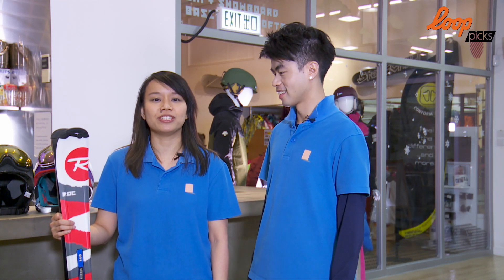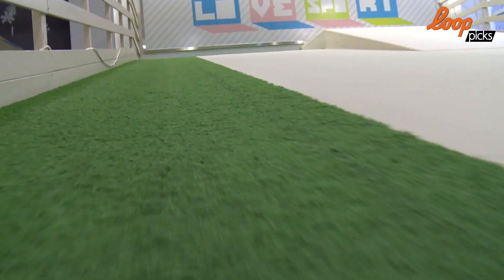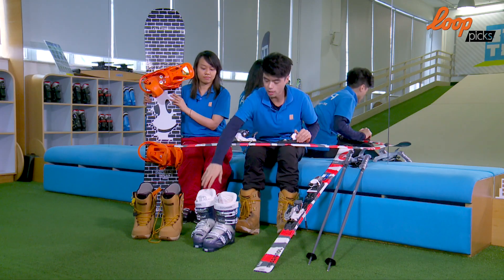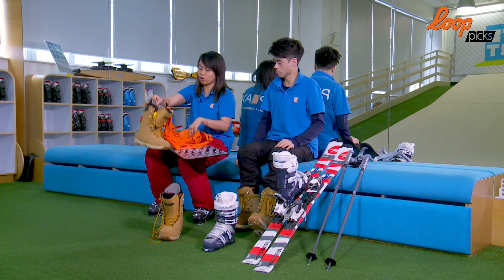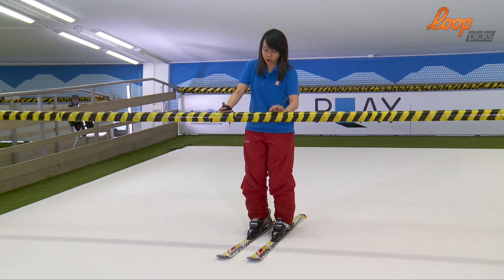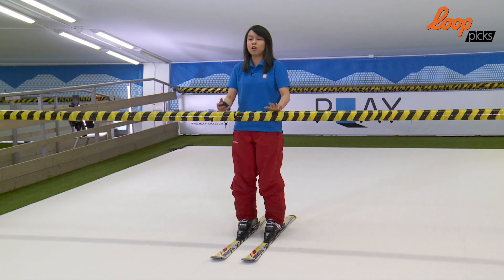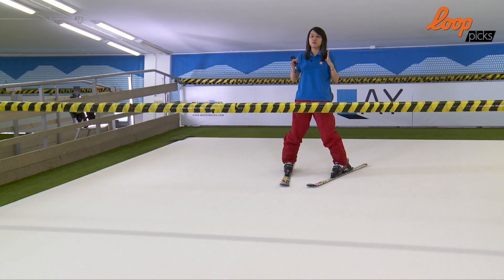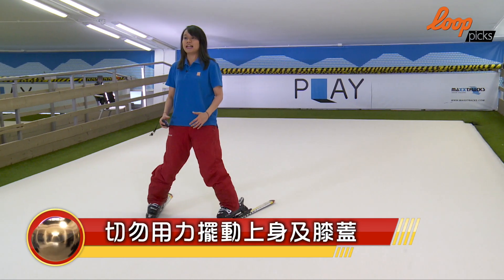【loop picks】滑雪@觀塘工廈 初學老手都啱玩